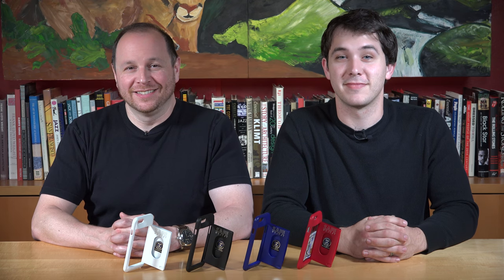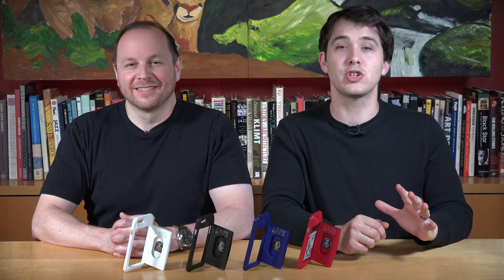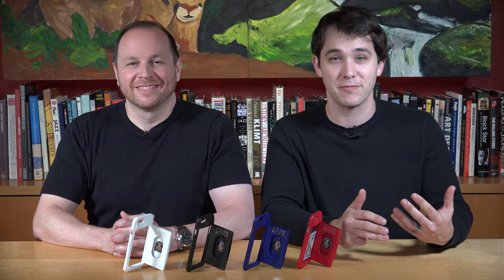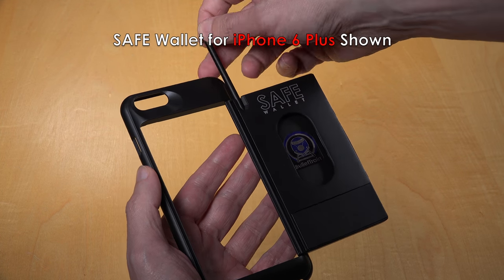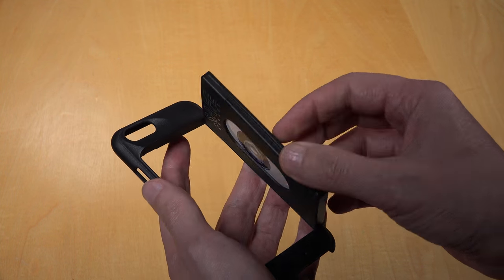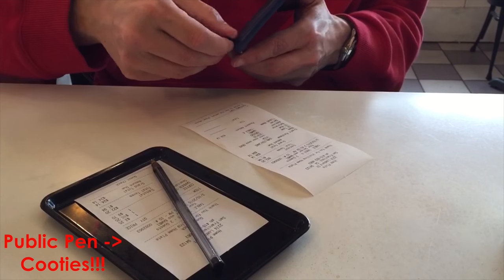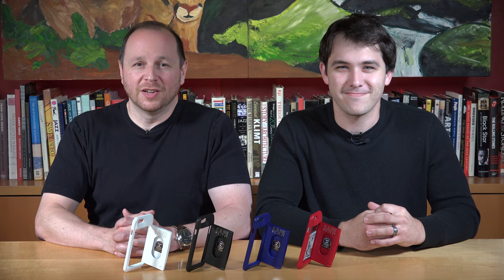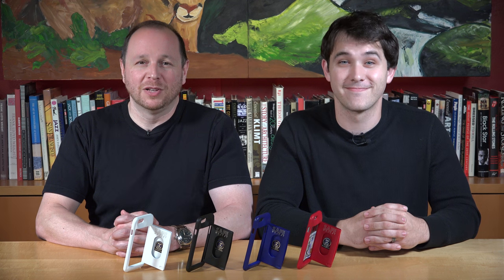BulletTrain SAFE Wallet for iPhone 6 — Kickstarter Launch!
Protect your iPhone, and ditch your oversized wallet with the SAFE Wallet! Simplify your wallet, simplify your life!

The SAFE Wallet for iPhone 6 is a complete wallet replacement for your iPhone 6! It features storage for either 5 credit cards or 15 business cards, a built-in MagicStand, Secret Stash compartment for SIM cards and USB, and even an optional stealth Pen!

We recently launched the SAFE Wallet for iPhone 6 on Kickstarter, and it has already reached its funding goal! Pre-orders are still available on Kickstarter at a nice discount :)